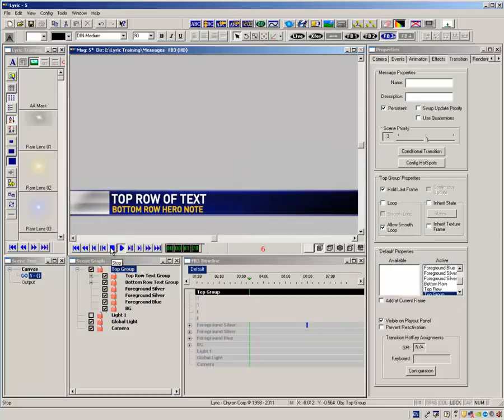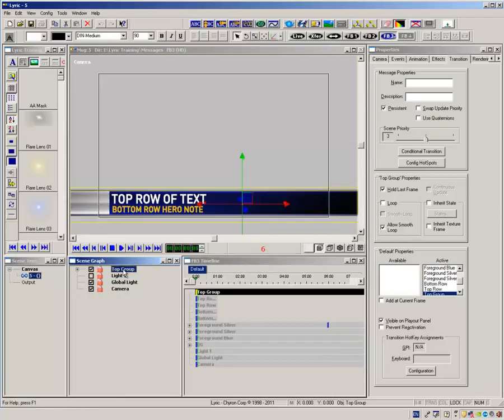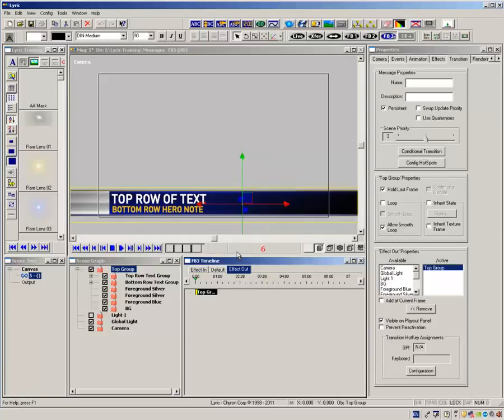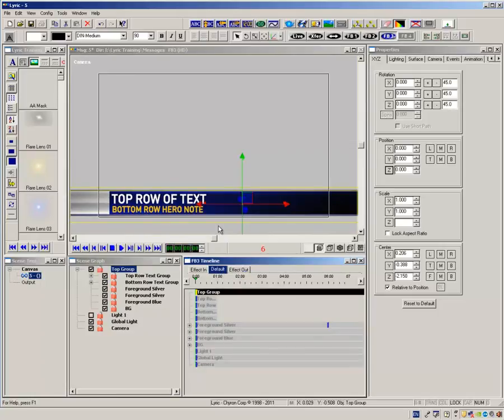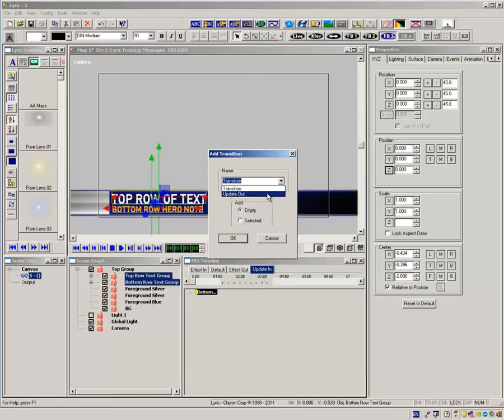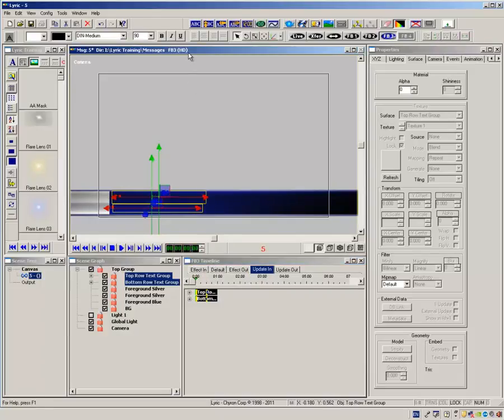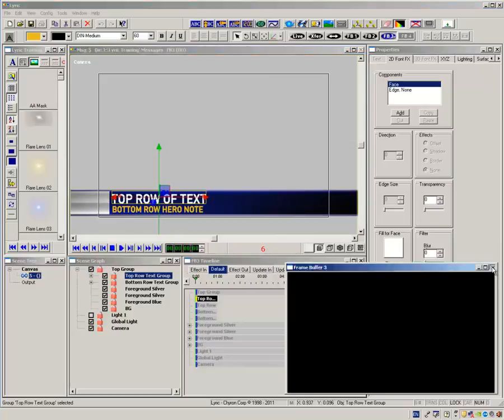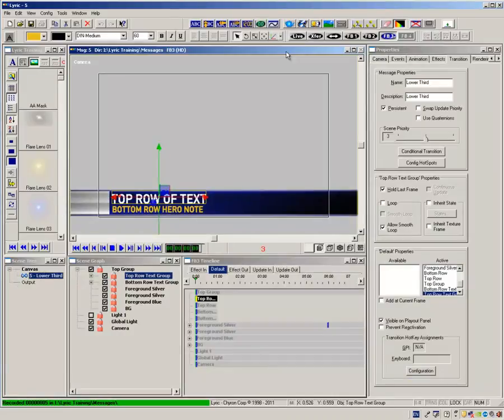Part 05 Intelligent transitions for iPad